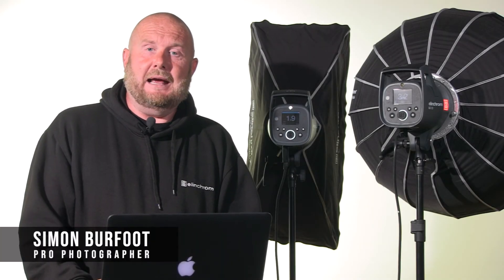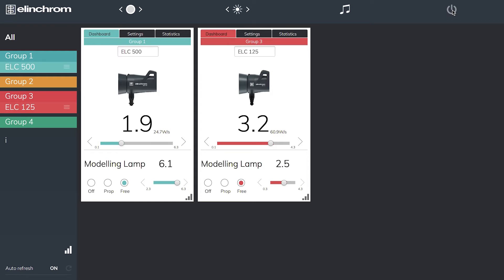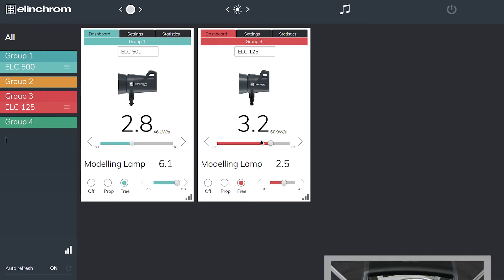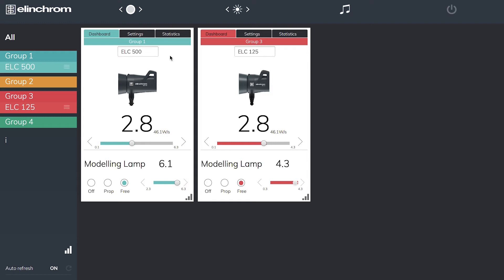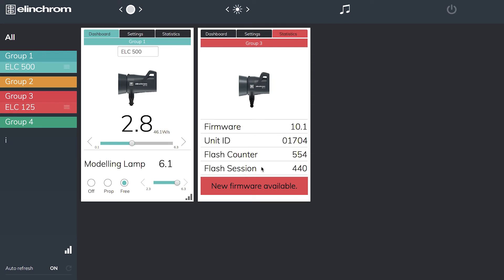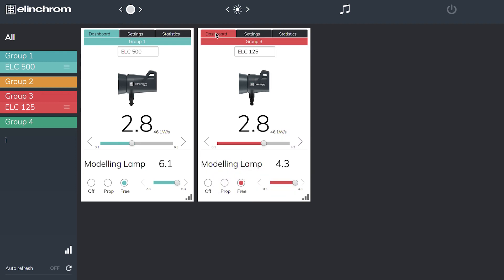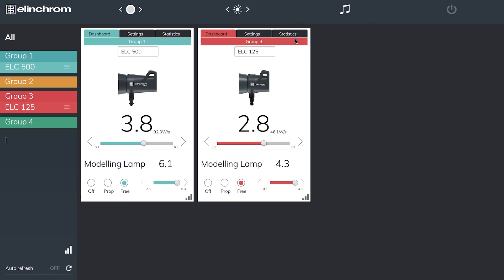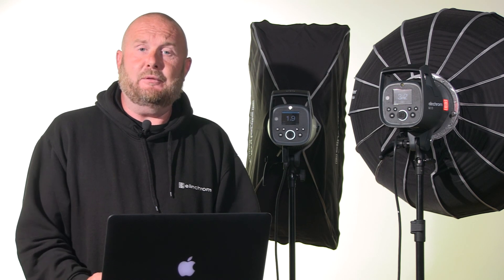The Elinchrom Studio Software - Cross platform Lighting Control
Simon Burfoot gives you a brief overview of the main features of the Elinchrom Bridge software.
The Studio Software is available now for MacOS and Widows, IOS and Android versions are coming soon.

The Studio Software requires the Elinchrom Bridge device and compatible Elinchrom Lights.